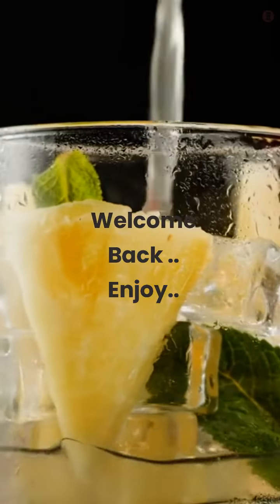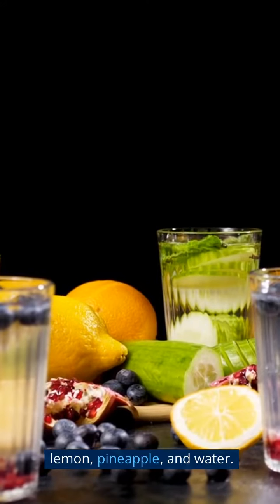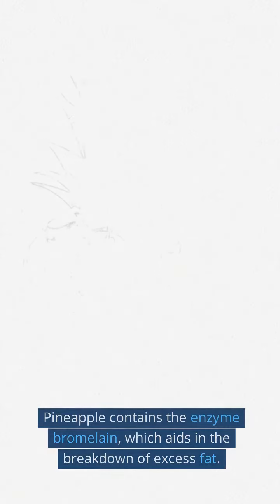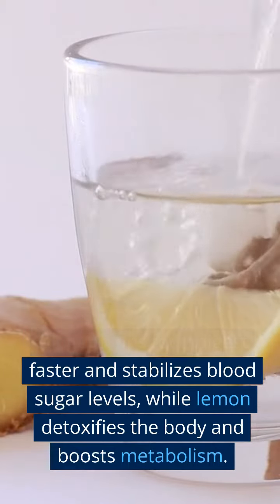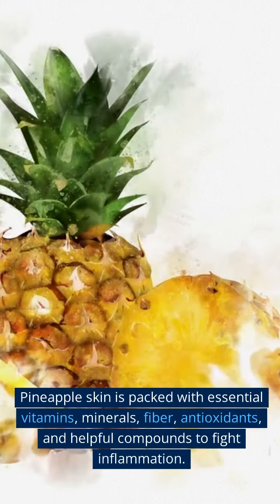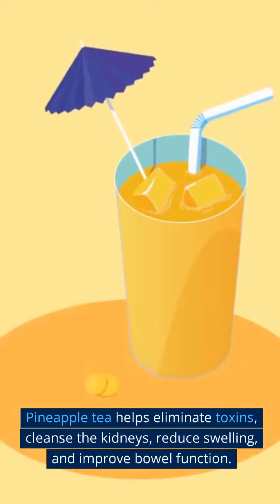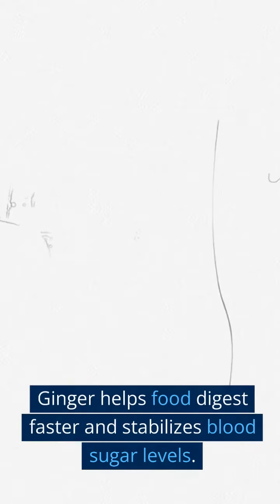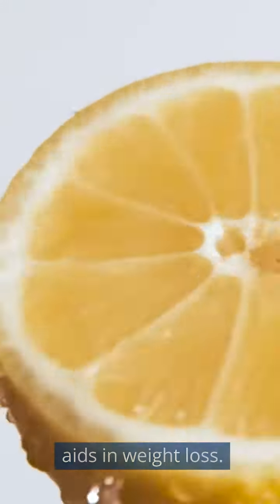Unveiling the Pineapple Detox: A Hidden Secret Revealed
Are you looking for a natural way to detox your body? If so, you'll want to watch this video!

In this video, we'll reveal the hidden secret to the pineapple detox: it's actually a lot more thorough than you think. By following the steps in this video, you'll be able to achieve a deeper and more comprehensive detox than you ever thought possible.

So what are you waiting for? Watch this video and start your pineapple detox today!